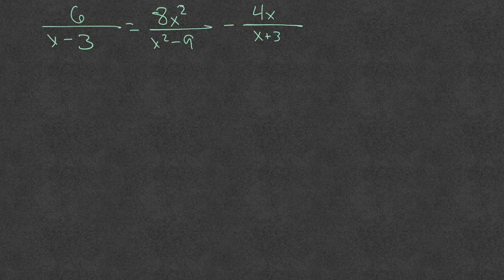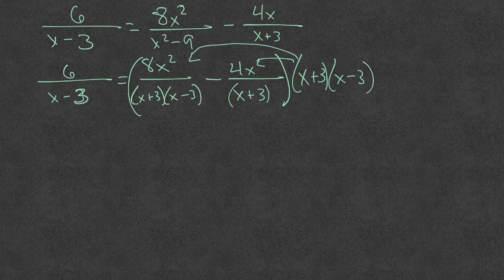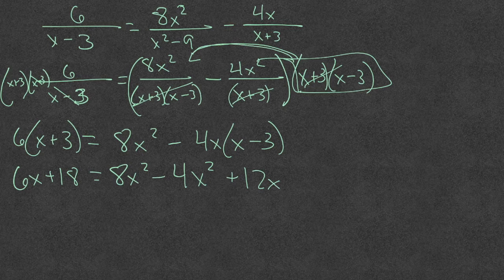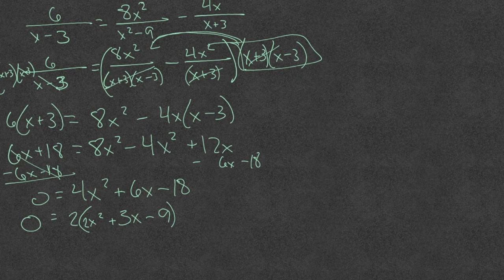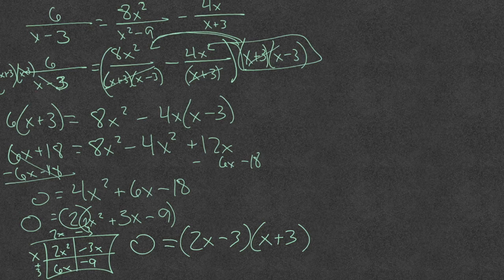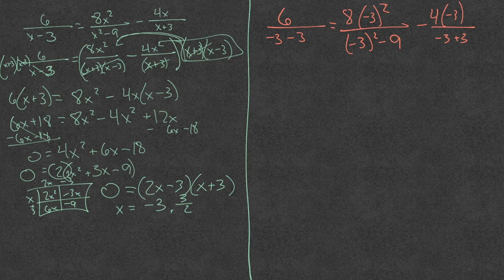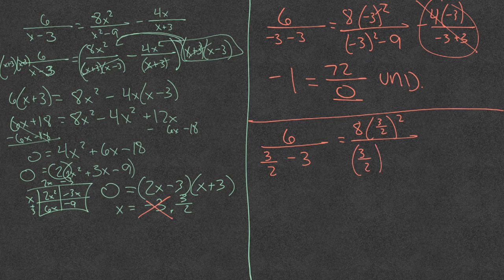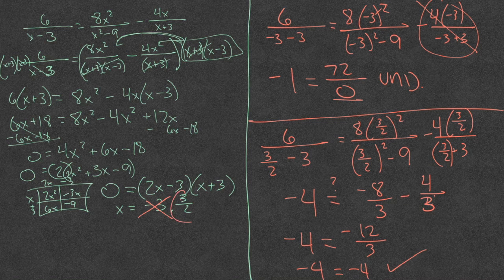M3 Lesson 6.5 Slide 8: example 4